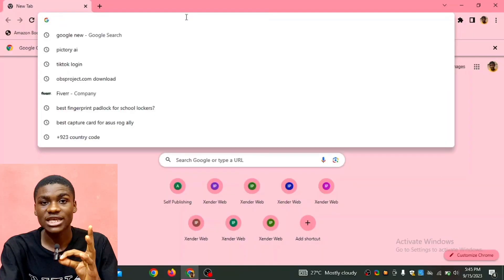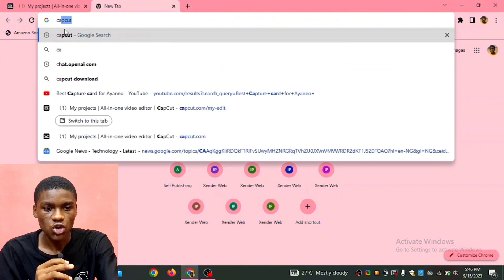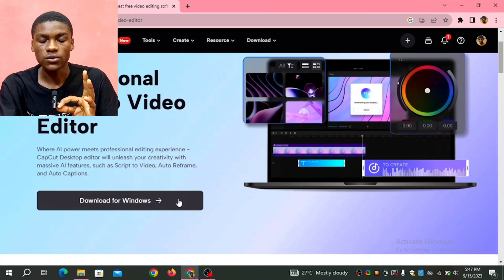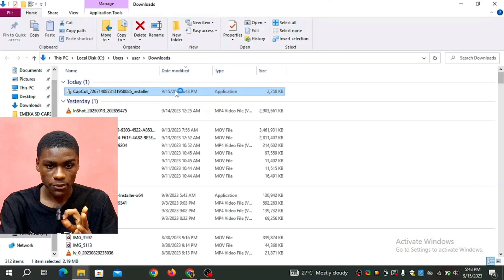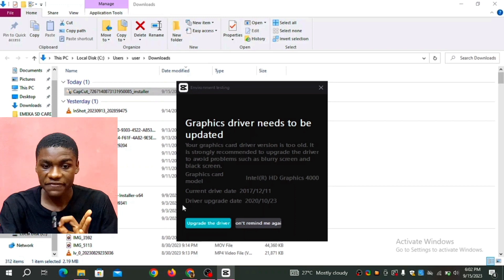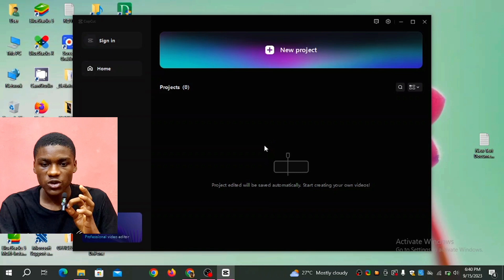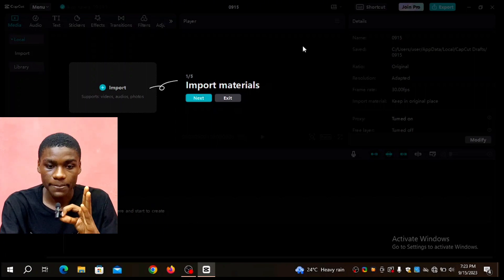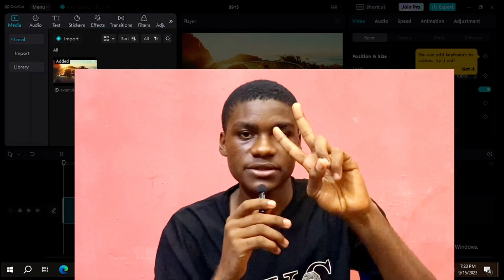How to Download & Install CapCut for PC/Mac (2024)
How to download CapCut for PC